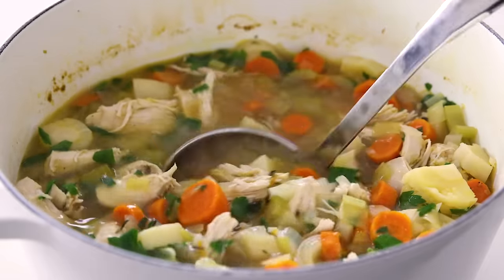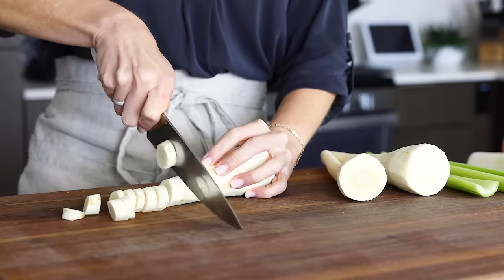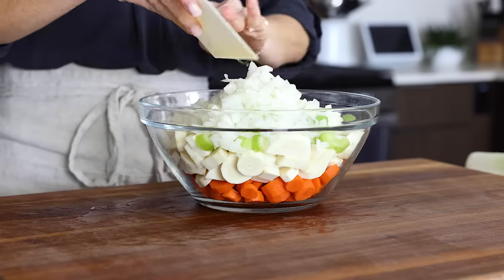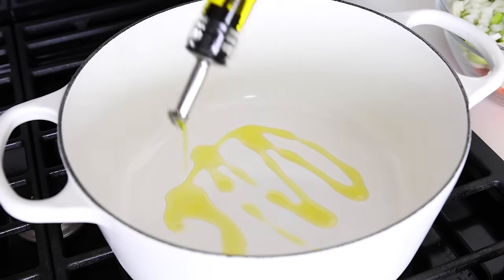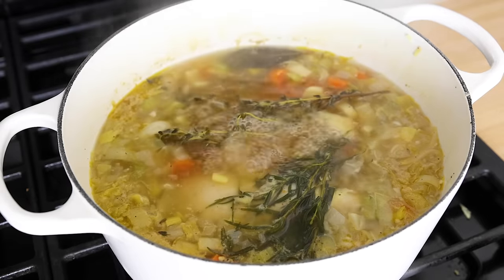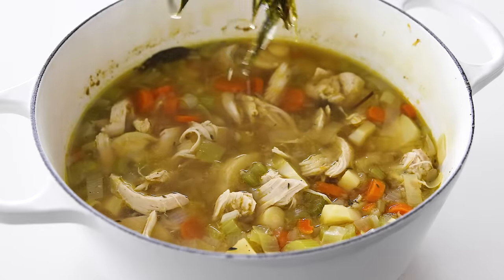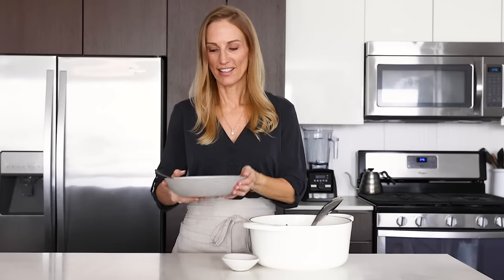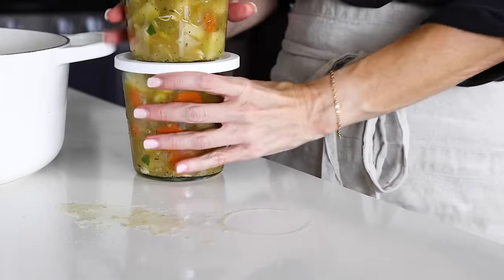The best CHICKEN SOUP recipe for winter!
The best chicken soup doesn’t need much — just tender poached chicken, hearty winter vegetables, and fresh herbs simmered in chicken broth. It's a simple combination that’s a cozy hug for your taste buds and the best kind of immunity remedy.

I’ve been making this exact chicken soup for over a decade now. It's my go-to recipe when the cold weather strikes and I'm craving something light, brothy, nourishing, and warm. And while many chicken soup recipes often contain pasta noodles, they're definitely not needed. I swap those out for parsnips which are equally filling, but add a deliciously sweet flavor that works so well with the fresh herbs.

If you've made my chicken salad recipe you know that tarragon pairs beautifully with chicken, and I'd say it's the one ingredient that really gives this soup that "wow factor" as well. So if you're on the hunt for a chicken soup that's cozy, healing, and flavorful, this should be at the top of your list!

Join the private Facebook group of fellow Downshifters around the world

► ORDER MY COOKBOOK!!!
Get 100+ make-ahead and quick-assembly recipes in my NEW Healthy Meal Prep cookbook

► FEATURED IN VIDEO:
Le Creuset Pot

Vitamix Blender
Flour Jars
Salt Cellar
White Chef's Knife
Cutting Board
Magnetic Measuring Spoons
Magnetic Measuring Cups
Food Scraper

For everything else I use in my videos, check out the SHOP page on my

► TIMESTAMPS:
00:00 Intro
00:27 Prep the carrots, parsnips, celery, and onion.
02:29 Prep and wash the leek.
03:15 Saute the vegetables.
03:46 Add the chicken, herbs, and chicken broth, then simmer.
04:24 Remove the chicken breasts and shred them with two forks.
05:00 Add the shredded chicken back to the pot.
05:38 Serve up the chicken soup.
06:33 Taste test and tips.
07:22 How to store chicken soup leftovers.

The music I use - Great music for YouTubers!